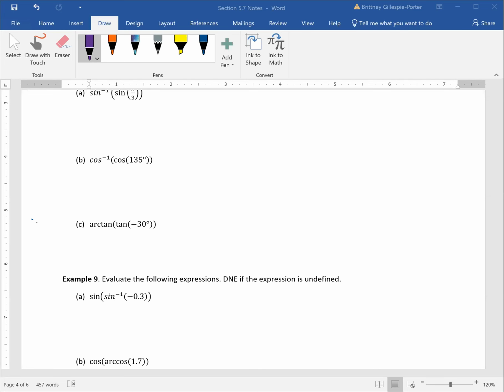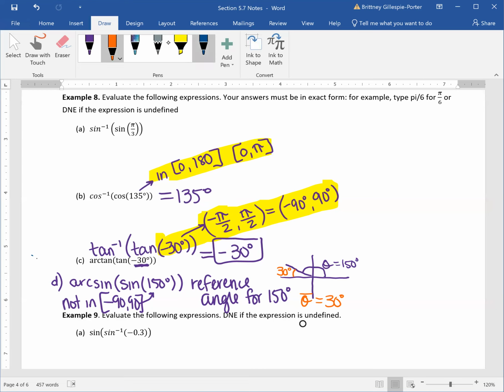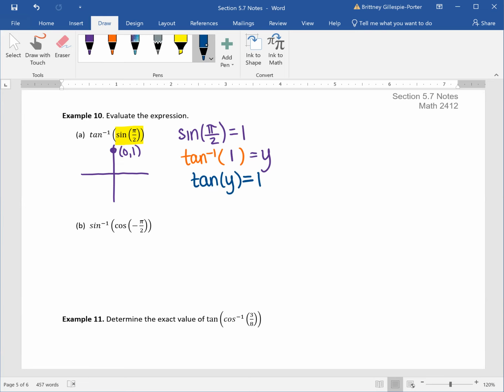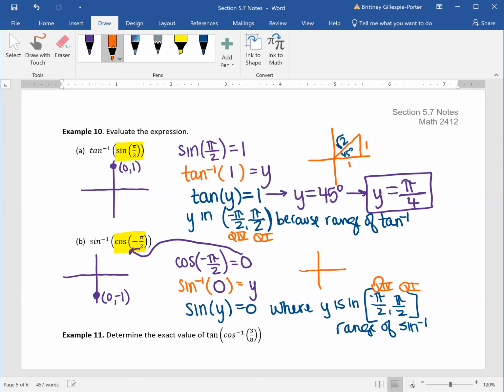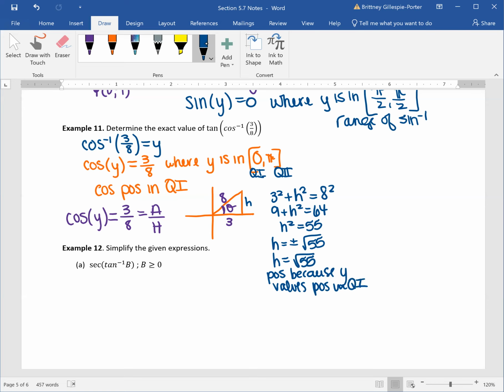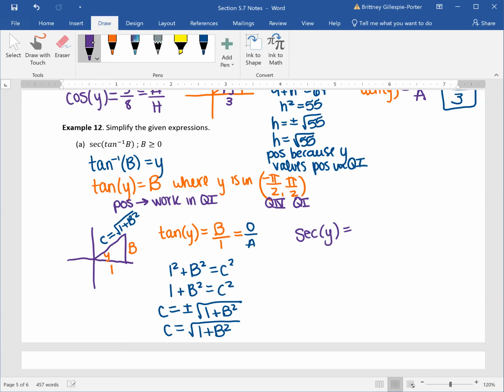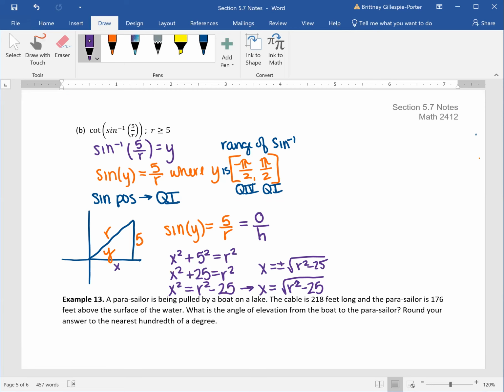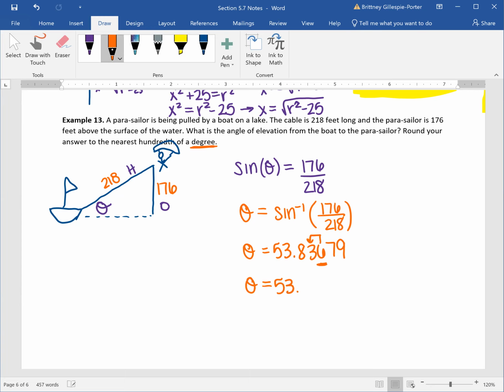Section 5.7 Notes: Questions 9 - 13